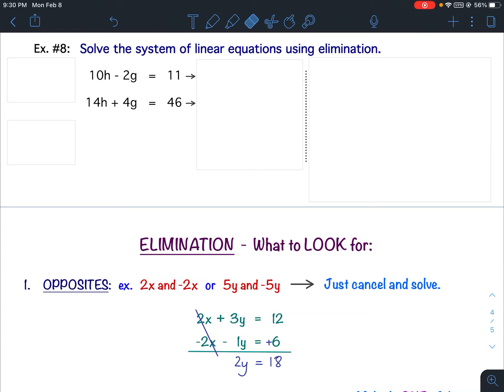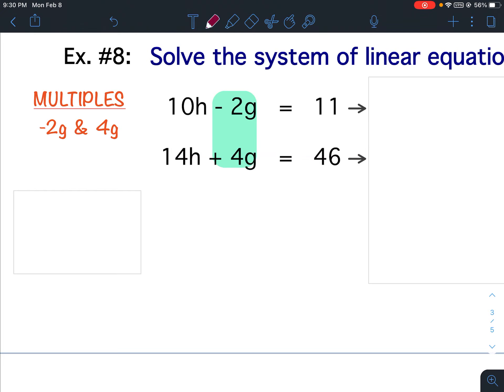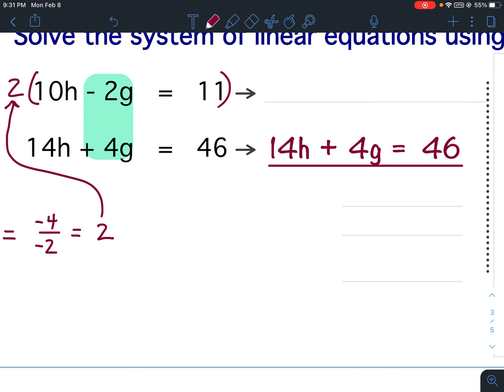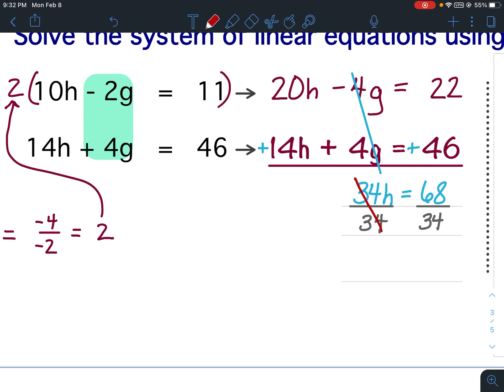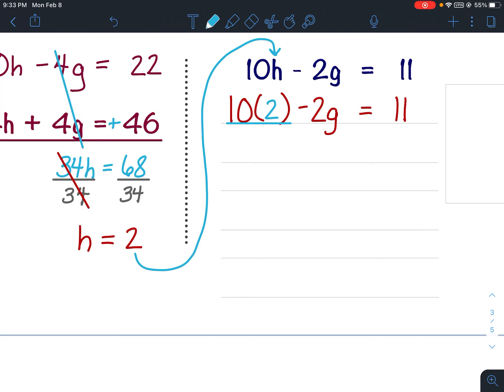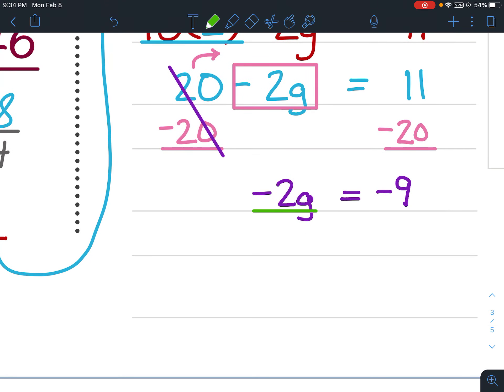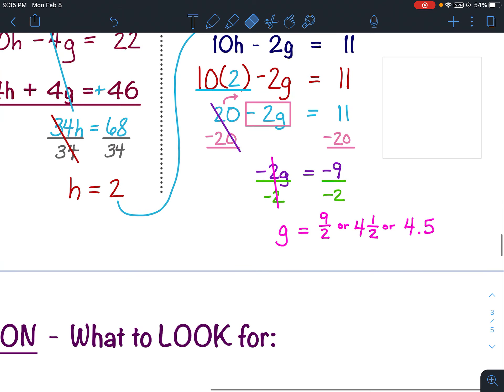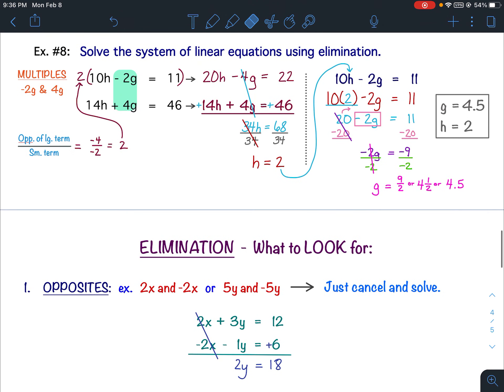Systems Elim. (11) NOTES: Ex. #8